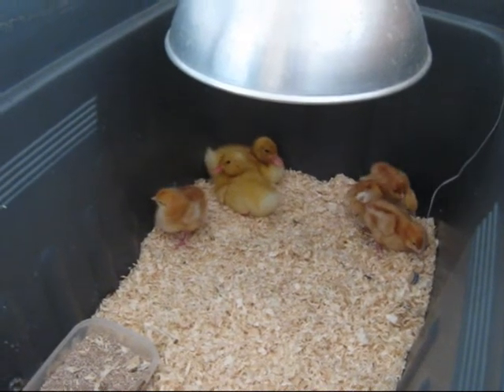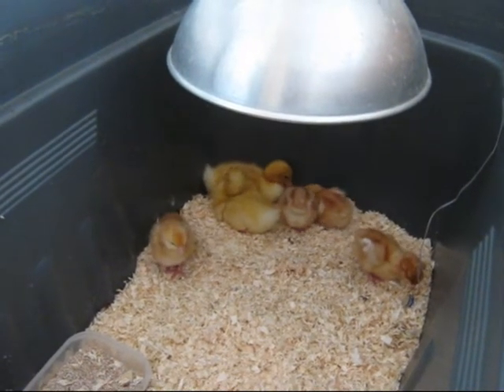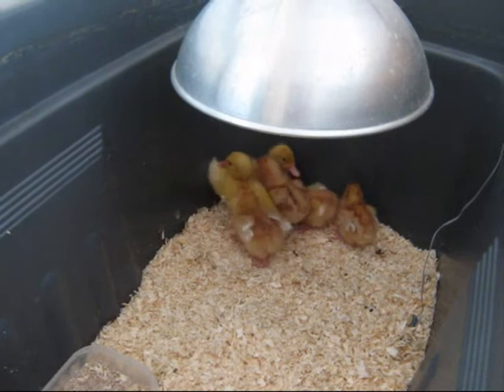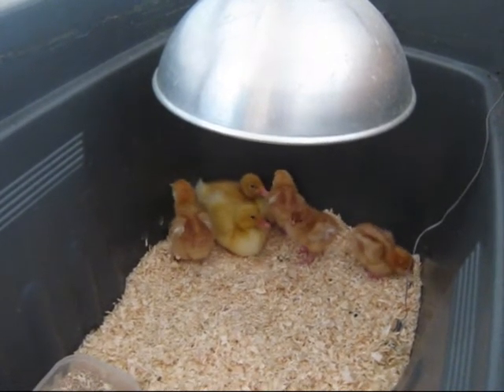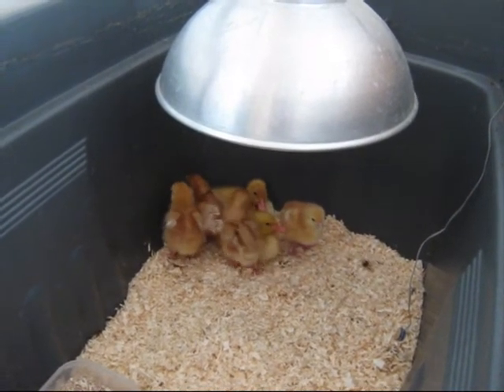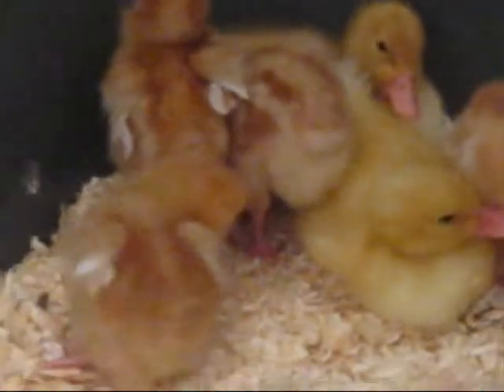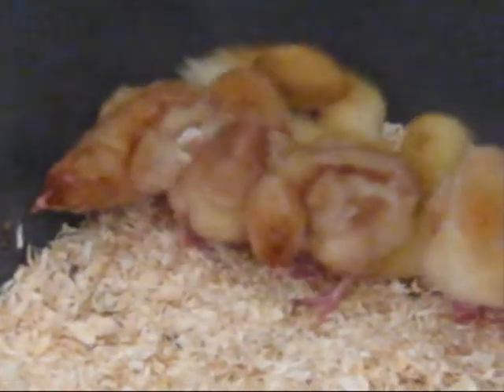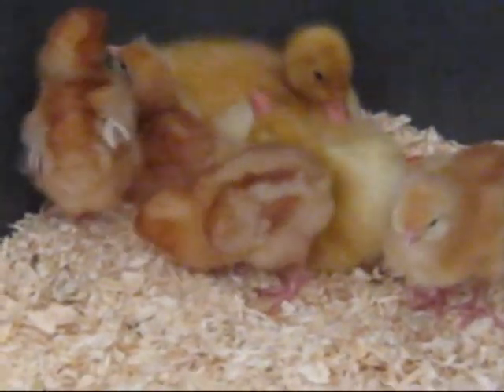Easter ducklings and chicks!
My Easter present to myself. Easter babies. Cherry Valley ducklings are a variety of white duck bred for egg laying. The chickens are a hybrid type once used as 'battery or caged hens', a practice now banned in this country thankfully. They will be able to run free with my other birds when they no longer need extra heat and are big enough not to get trampled on!